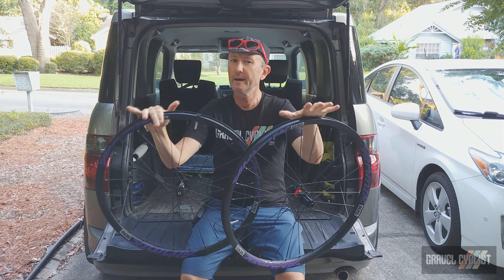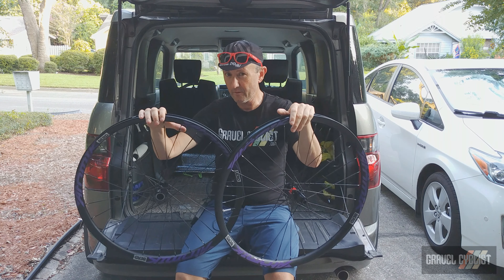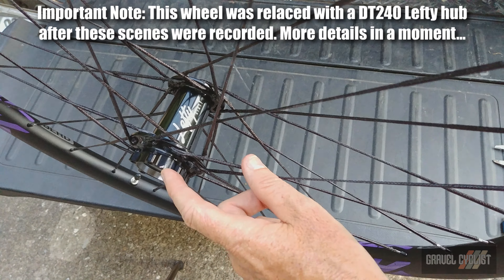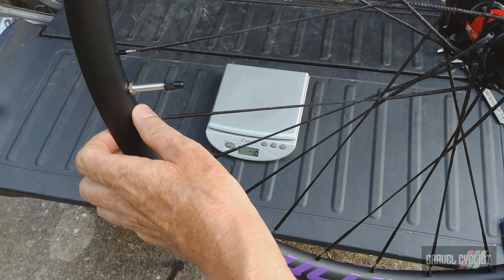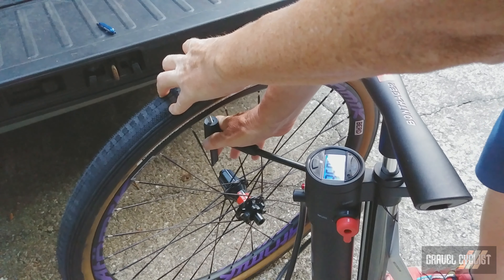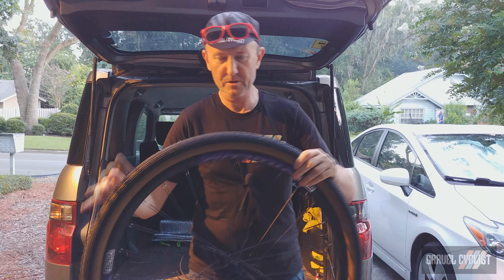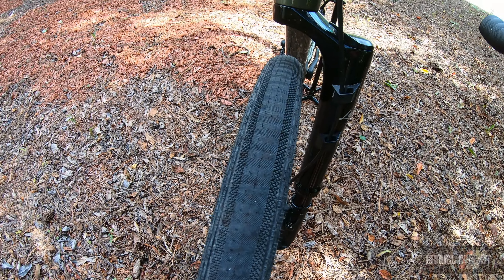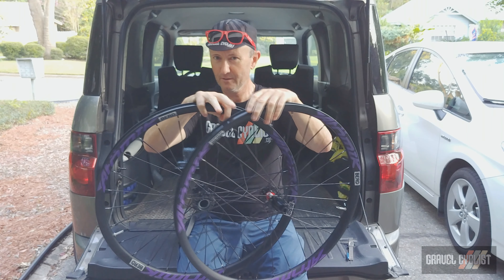Atomik Carbon Gravel GR33 + BERD Spokes Wheelset Review: More than just for Lefty's!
"Atomik Carbon represents the latest technological advances in carbon-fiber bicycle performance products. Engineered from the trail up to be stronger, lighter and faster, Atomik Carbon rims are exceptionally light, laterally stiff and impact resistant, resulting in precise handling and superior ride quality that simply must be experienced. We live for the ride, and we believe no single upgrade can improve your ride like a premium wheelset, so we set out to make the best you can buy at a price you can afford." - Atomik Carbon

Atomik Carbon Gravel GR33 with Berd Spokes (650b):
"The GR33 700C and 650B feature the same profile as our tried and trusted XC33, but with a lighter layup and 28 spokes. It has a generous 26mm ID so you can Excel with tires ranging from 42mm to 50mm and bigger. The smaller diameter of the 650B wheel is ideal for rougher and looser terrain and either size is great for bike packing and tearing up singletrack."

These rims are hookless with Bead Lock technology. Also, the wheelset has a lifetime warranty for the first owner (there is an error in the review).

This wheelset varied from the norm, being a custom Atomik-Berd Spoke wheelset built exclusively for the Cannondale Topstone Carbon Lefty Review bike. Please remember, Atomik offer this wheelset for more traditional bikes. Anything is possible!

"Atomik Carbon Ultimate gravel and mountain wheelsets are ultra-lightweight, starting at just 1,270 grams per pair. And by combining the uniquely compliant ride offered by Berd Spokes with the damp and precise characteristics of Atomik Carbon rims, the Ultimate Wheelsets offer the ultimate ride quality. Berd spokes, typically available only in white, are available in a limited edition Stealth Black exclusive to Atomik Carbon Ultimate Wheelsets."

JOM of the Gravel Cyclist crew slapped these lovely high-zoot carbon wheels onto the Cannondale Topstone Carbon Lefty, which in itself presented a huge upgrade in terms of weight loss from the overall bike package. But, how do these wheels ride, setup for tubeless, and so on? JOM goes through all of these details and more in his comprehensive review.

Cannondale Topstone Carbon Lefty vs Niner MCR 9 RDO: Comparing the Wildest Gravel Bikes!
2020 SBT VRTL Gainesville, Florida, Black Edition: 144 Miles/230kms in 92F/31C, 90+% Humidity